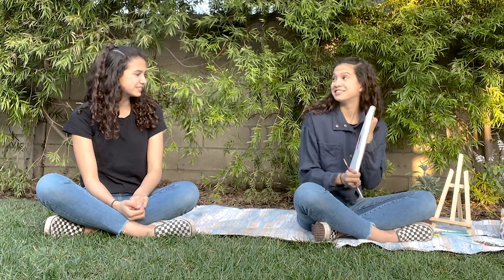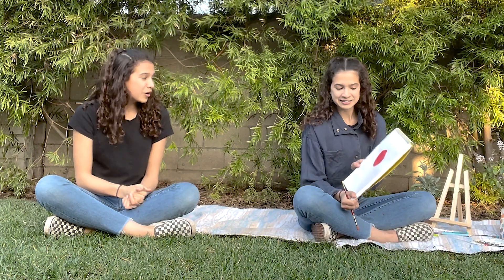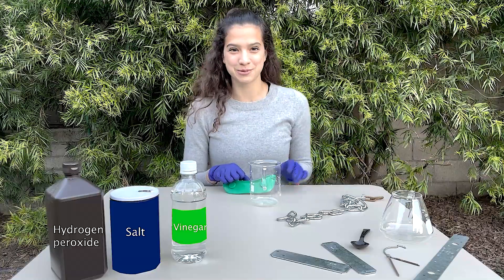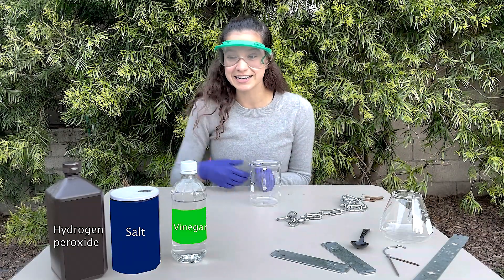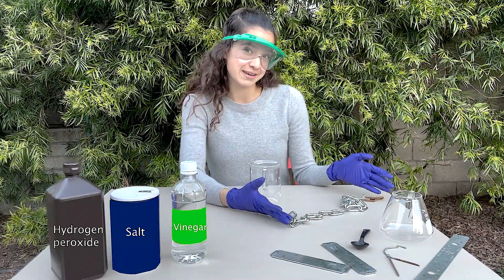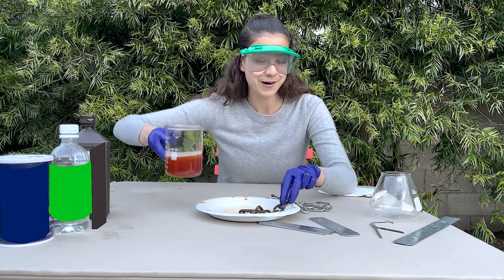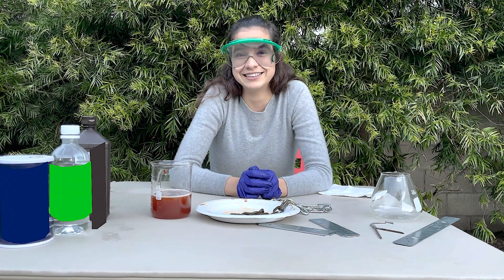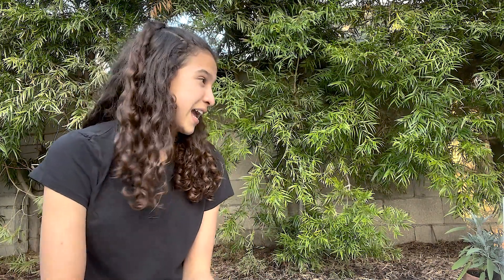NASA Spotlite: Mars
Student producers confront the misconception that Mars is red because of its temperature.